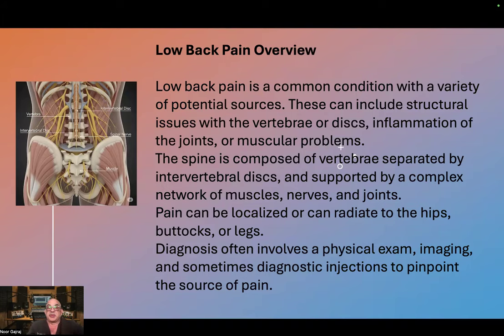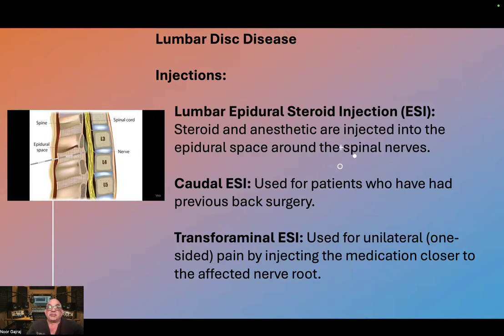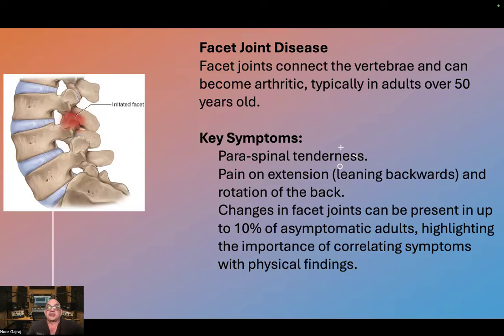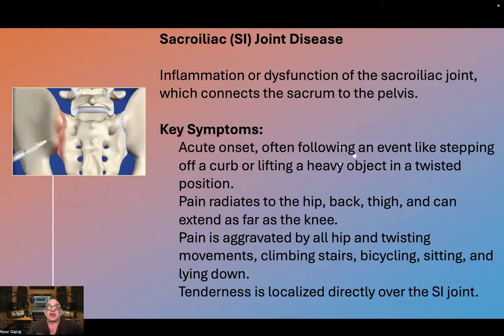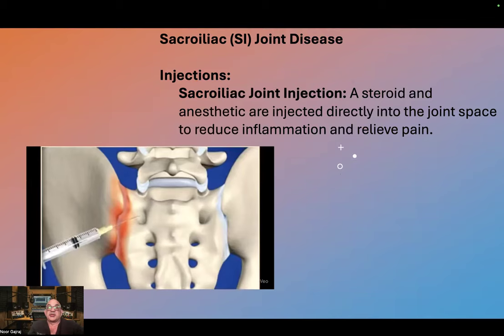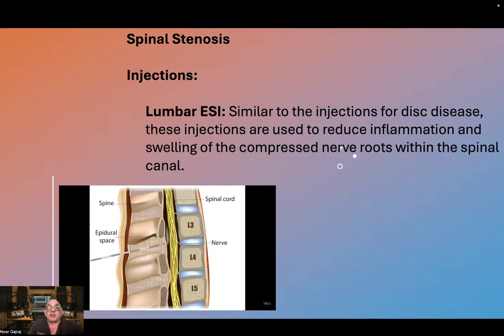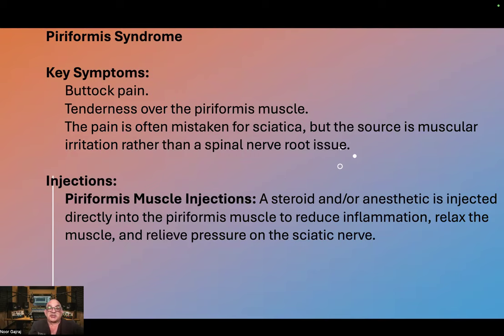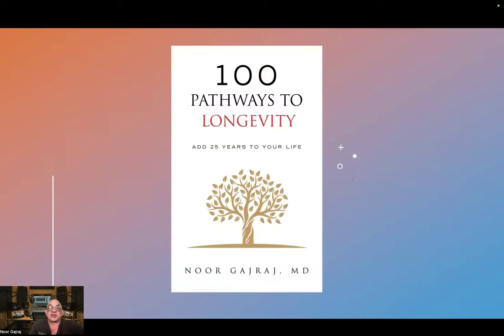UNDERSTANDING LOW BACK PAIN: CAUSES AND INJECTION TREATMENTS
Dr. Noor Gajraj is a leading educator, academic scholar, physician and podcaster. He is a clinical physician having practiced medicine for more than 40 years in the United Kingdom and the United States. He is a Diplomate of the American Board of Anesthesiology, the American Board of Pain Medicine and the American Board of Addiction Medicine. Dr. Gajraj is currently practicing at the North Texas Medical Ant-Aging Center in Plano, Texas. He has authored over 100 publications and delivered more than 500 lectures both nationally and internationally To contact Dr, Gajraj, email